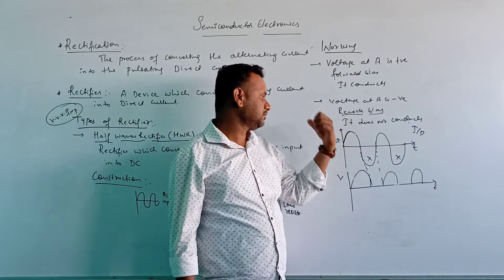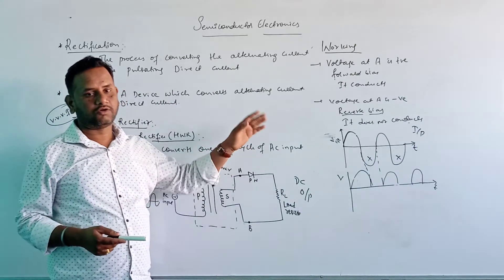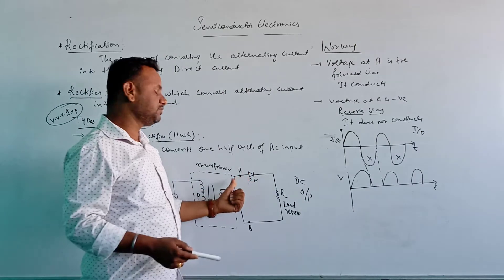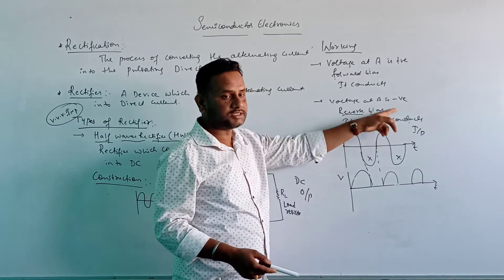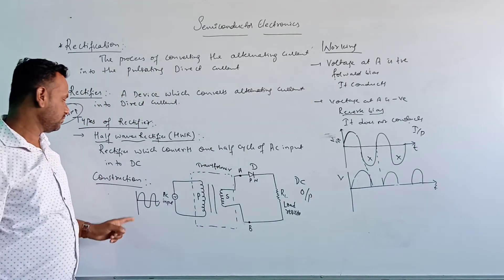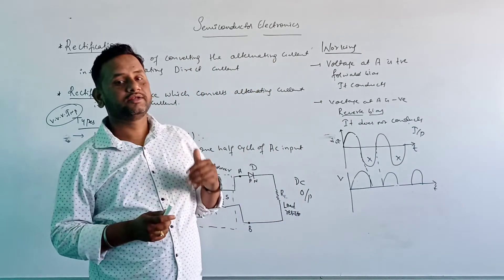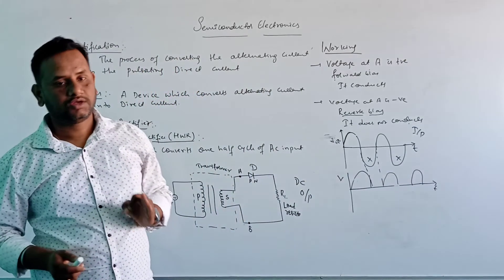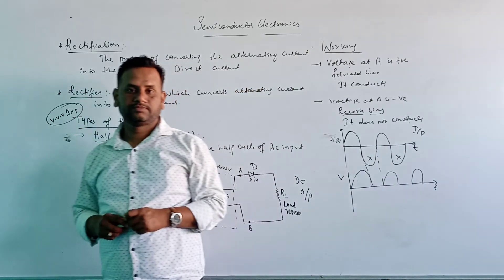PHYSICS: SEMICONDUCTOR ELECTRONICS Part 9 contd